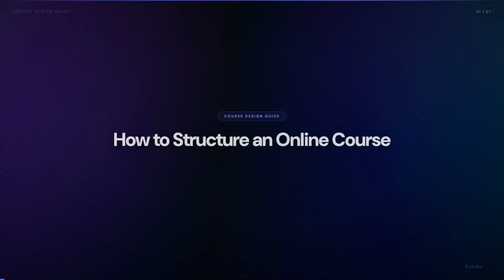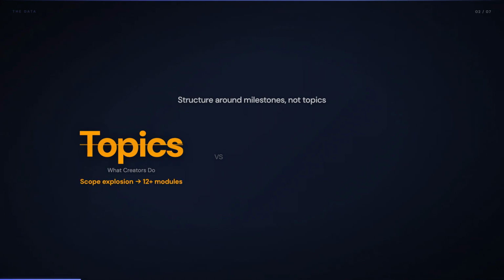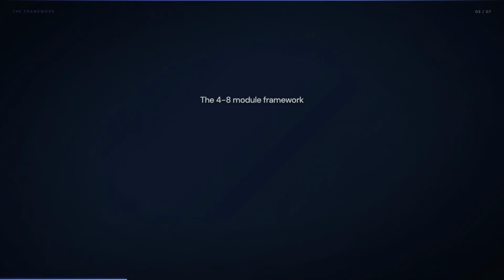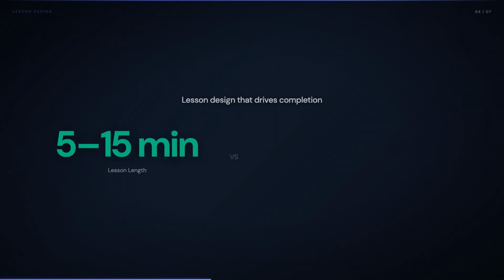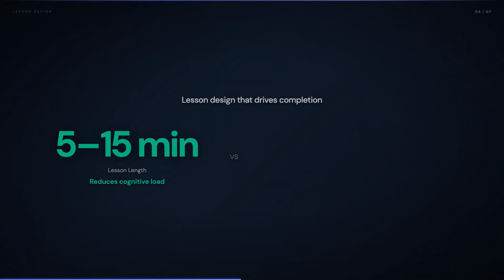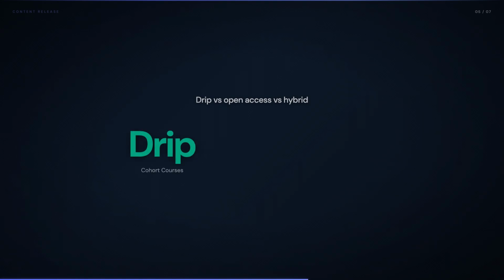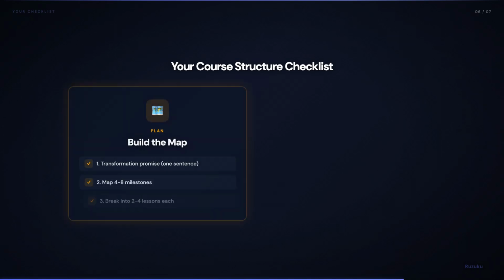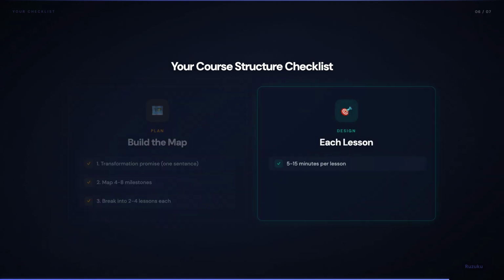How to Structure an Online Course: A Learning Designer's Framework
Most course outlines are just lists of topics. Here's how to structure your course around what students actually need — with cognitive load research and data from 32,000+ courses.

Timestamps:
0:00 Why most outlines fail
0:06 The structure that works
0:43 The 4-8 module framework
1:18 Lesson design: 5-15 minutes
1:55 Drip vs open access
2:30 Your structure checklist
2:58 Full guide